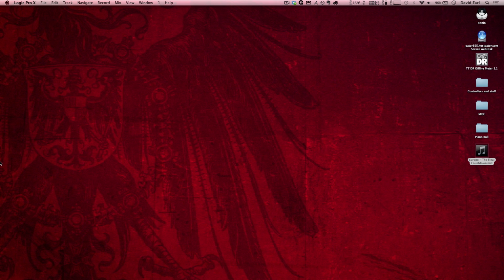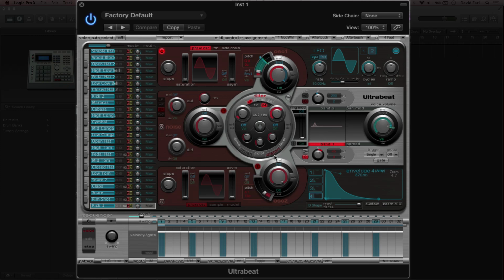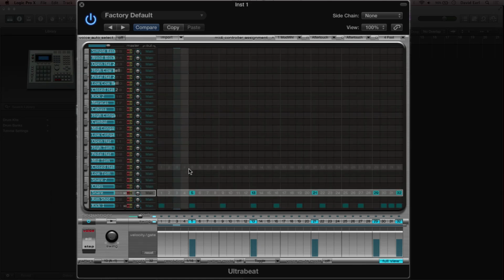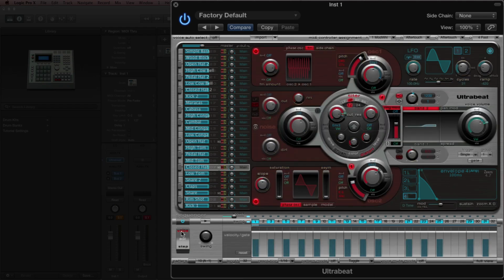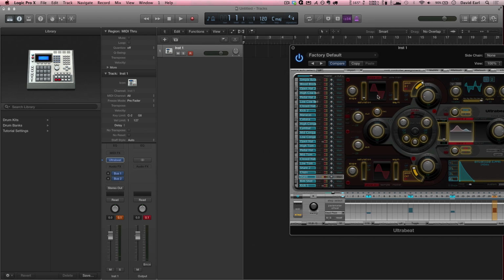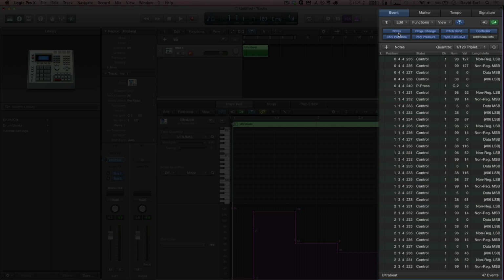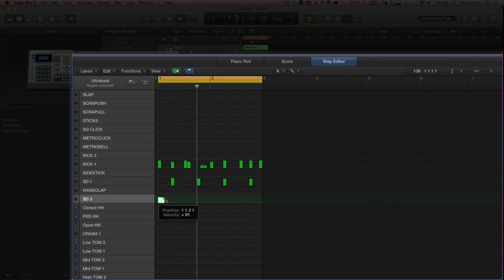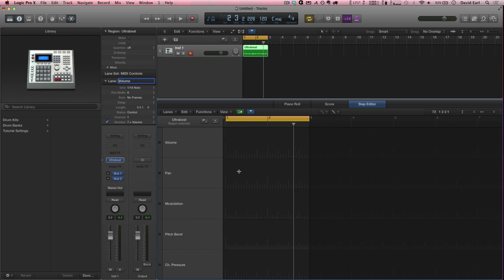Welcome to Logic Pro X - Chunk 4a - Ultrabeat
Taught by @SFLogicNinja